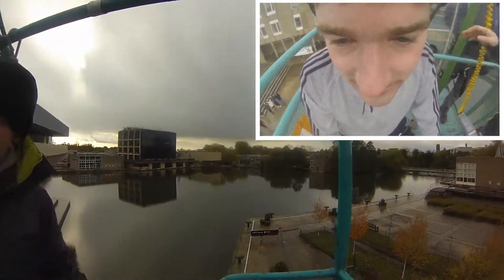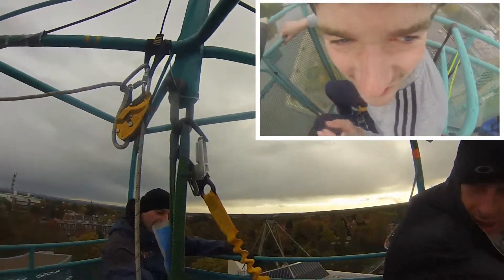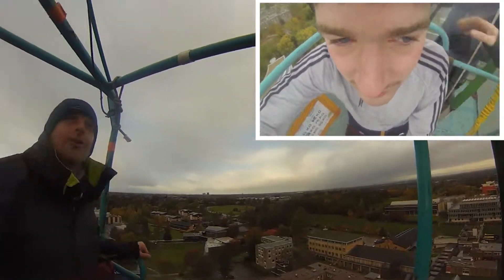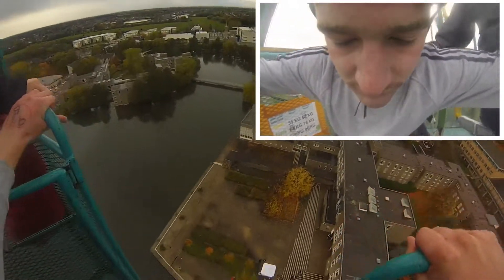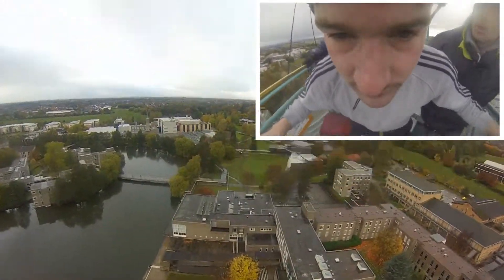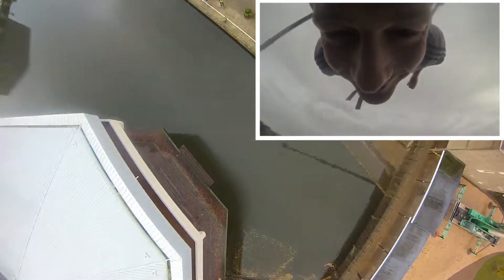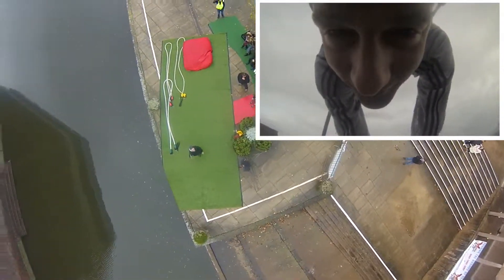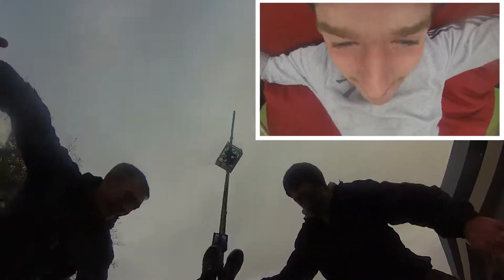Toby's Bungee Jump GoPro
Bungee Jump at the University of York, GoPro point of view.

Song; Happy Endings - FAUL